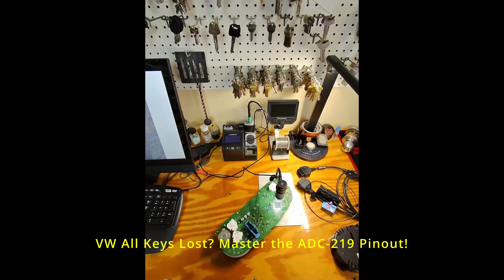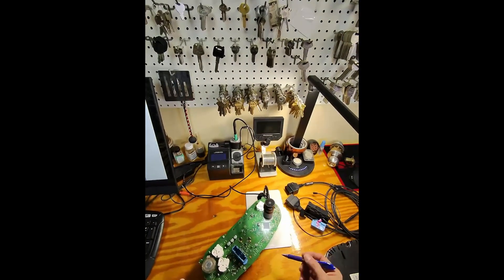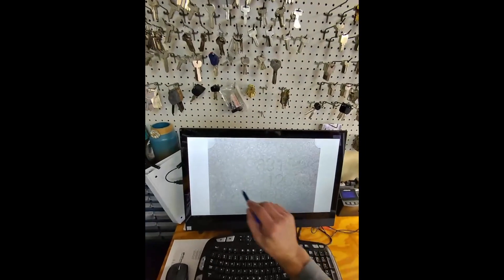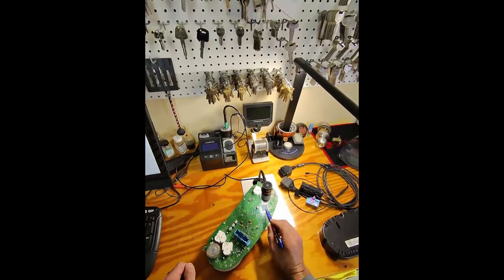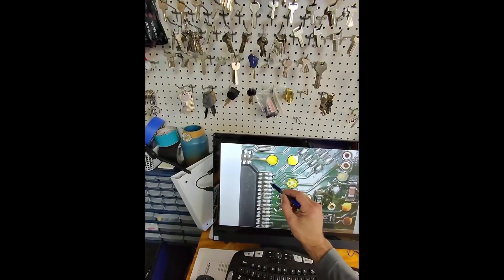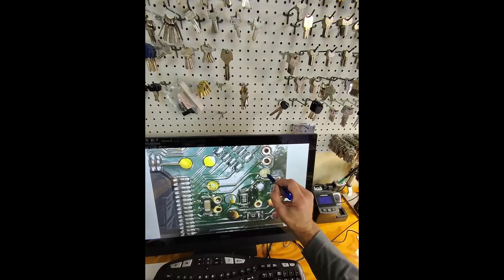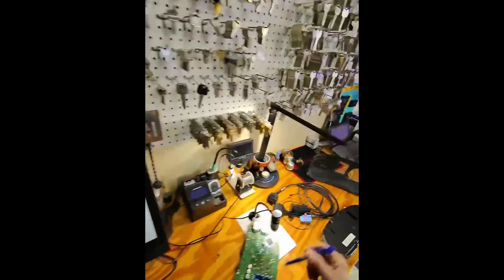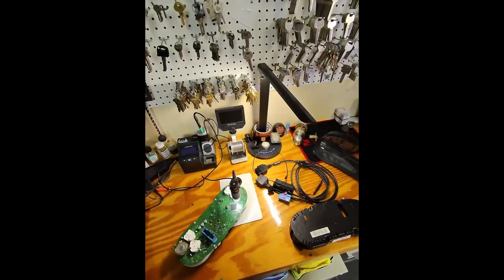VW All Keys Lost? Master the ADC-219 Pinout!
Chris demonstrates a straightforward method with the ADC-219 cable to pogo pin the processor in VAG vehicles during all-keys-lost scenarios.